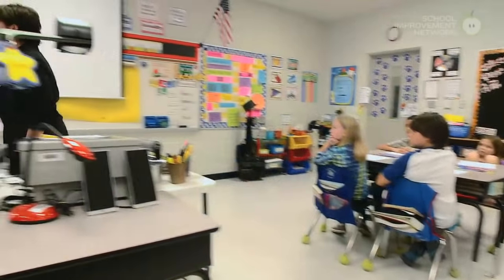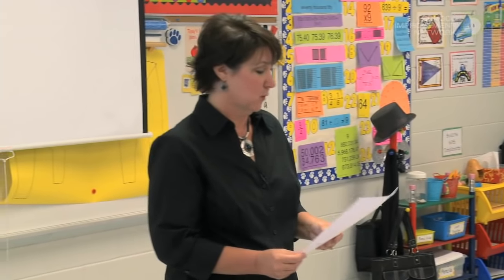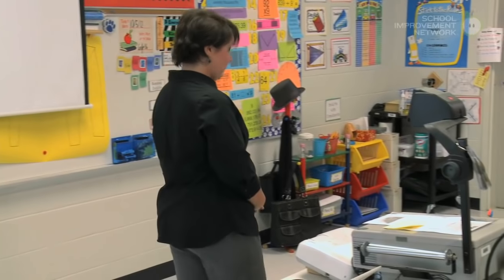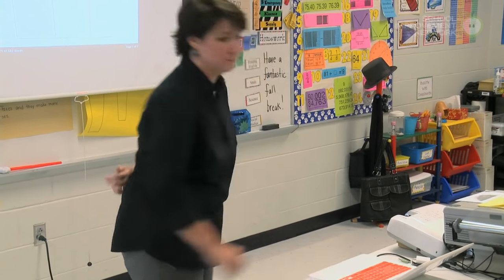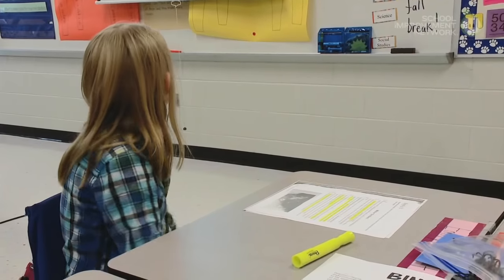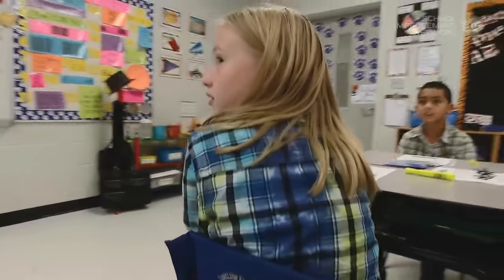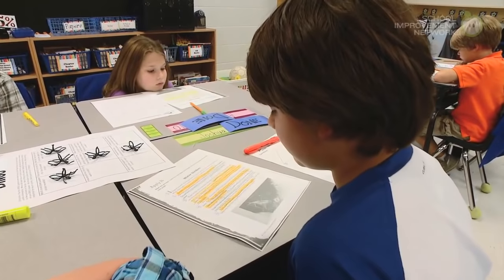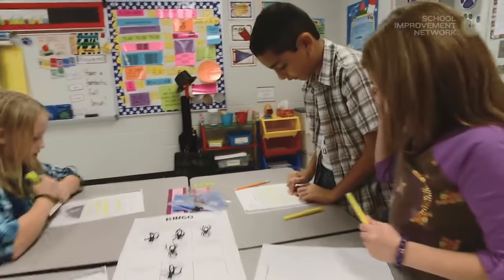4th Grade ELA, Main Idea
4th grade english language arts lesson on finding facts through close read of text; aligned to MA Curriculum Framework Standard RI.4.1.